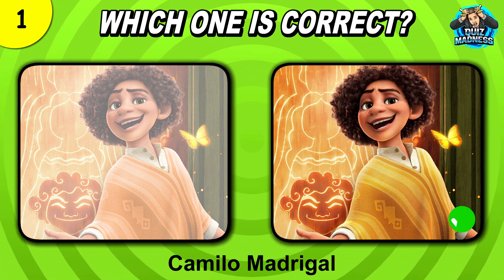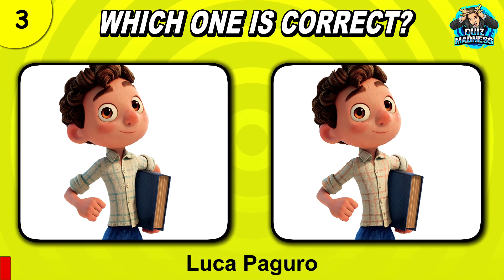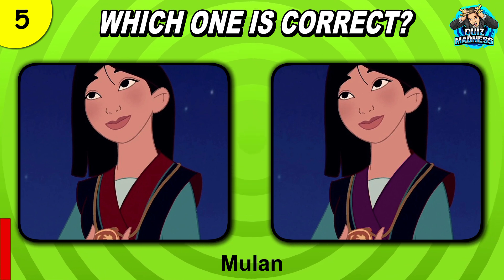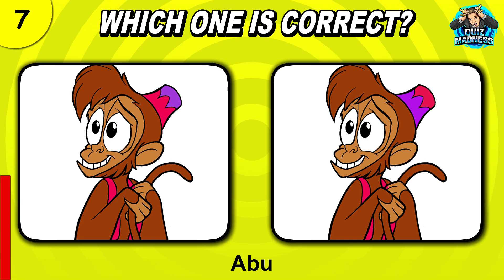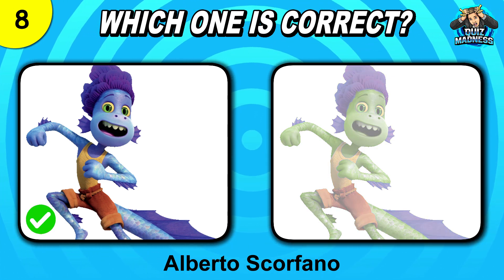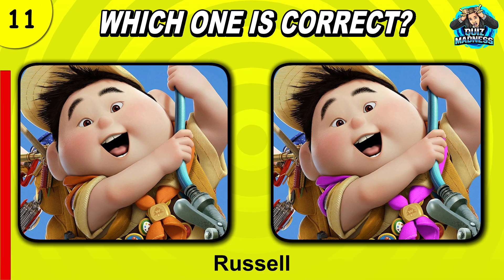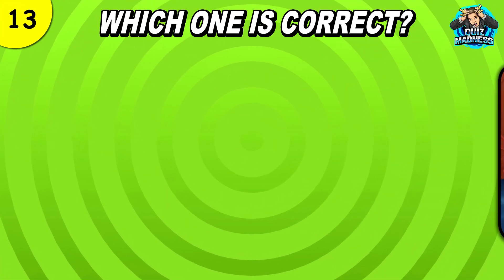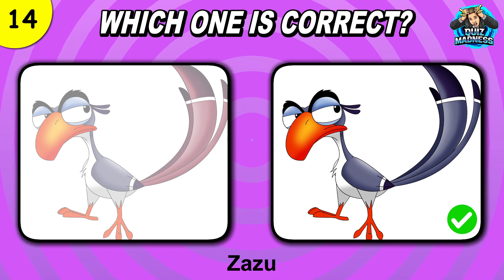Guess The Real Disney Character...?!?!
Do you think you could guess the real Disney character in this fun Disney quiz challenge?

Let's see if you can guess the real character from the fake character. This is a great way to test your memory and see how well you know your favorite Disney characters.